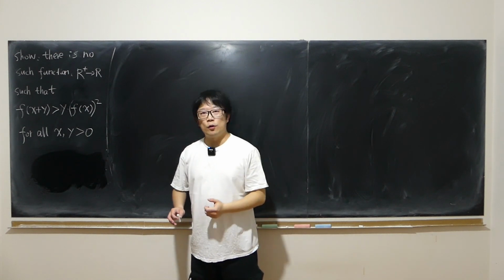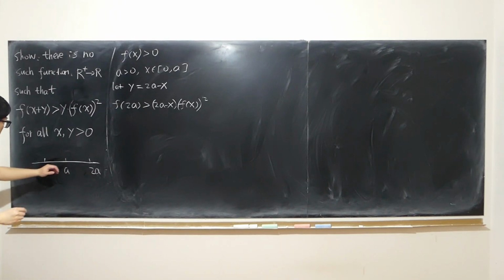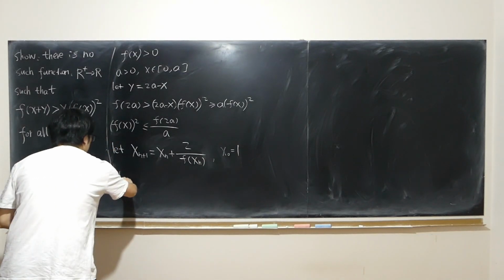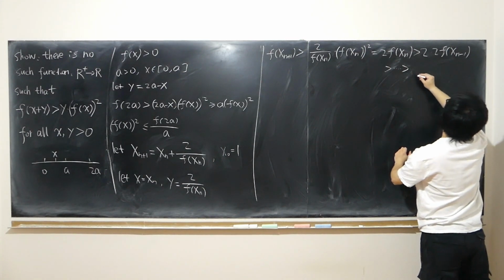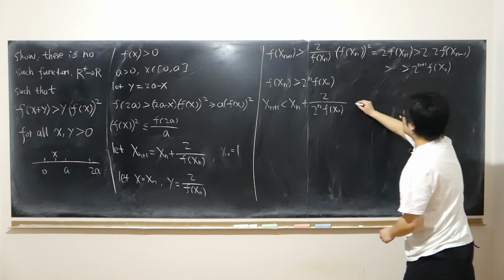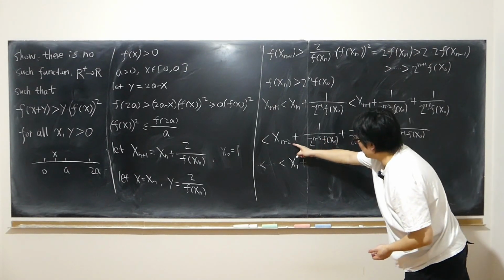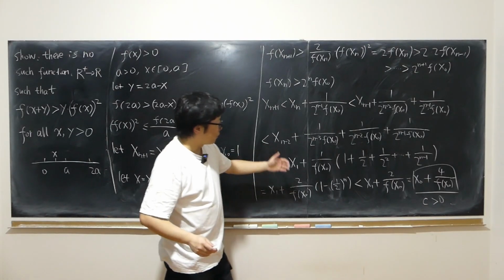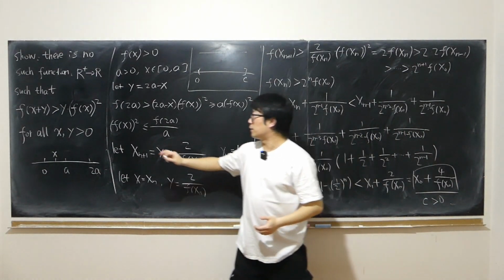An interesting function equation problem from math Olympiad